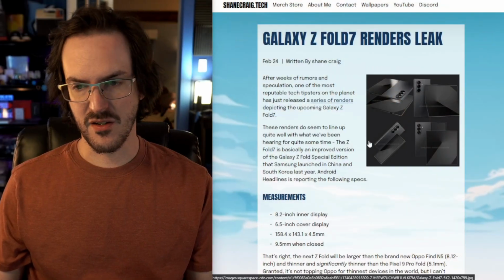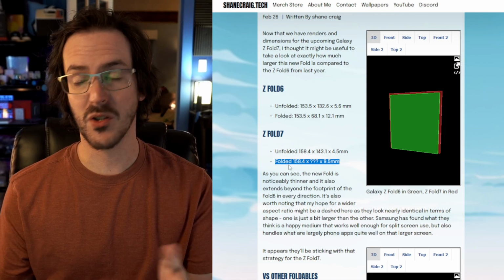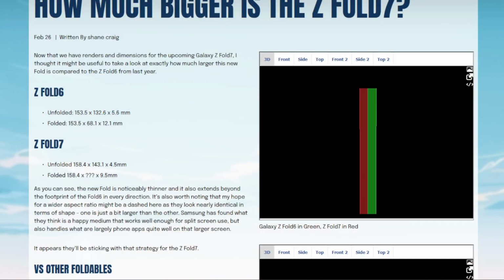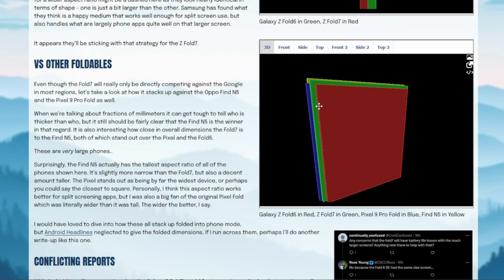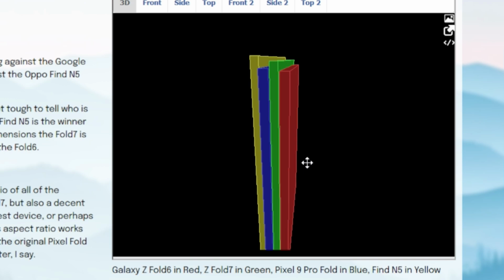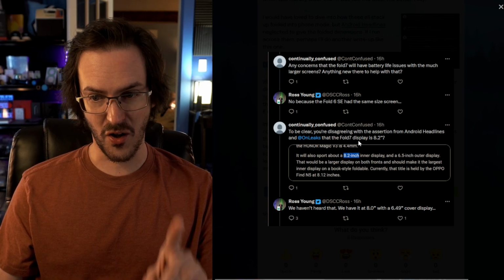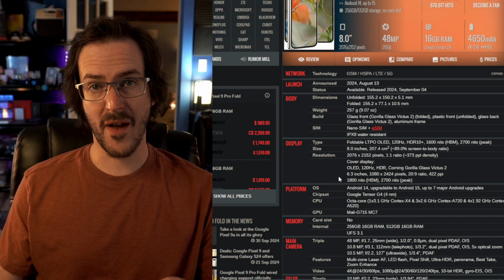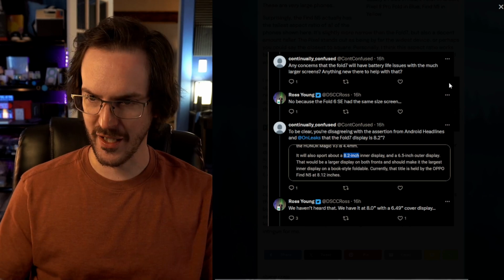Galaxy Z Fold7 Size Comparison Reveals a Problem.. How Can it be 8.2-Inches?